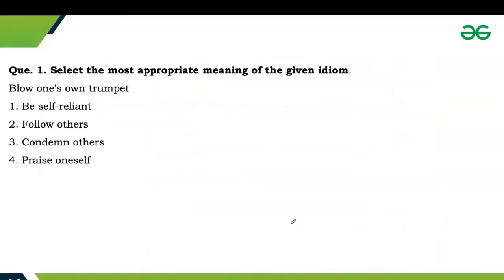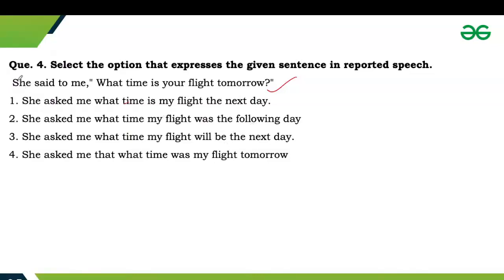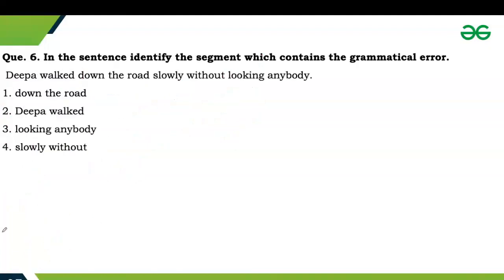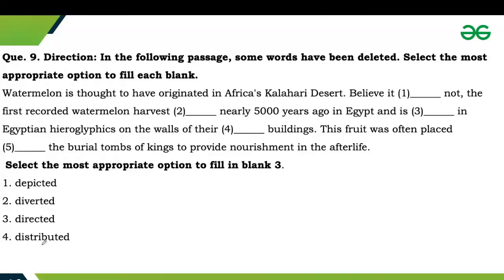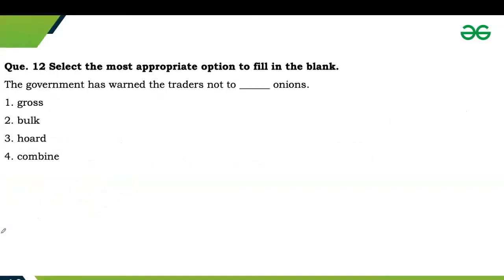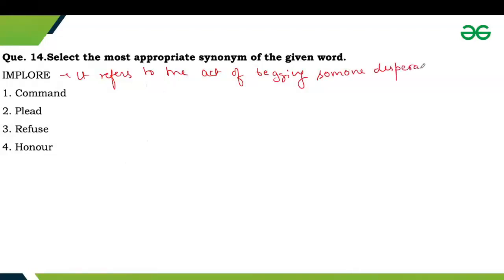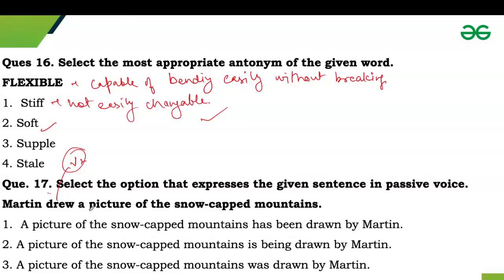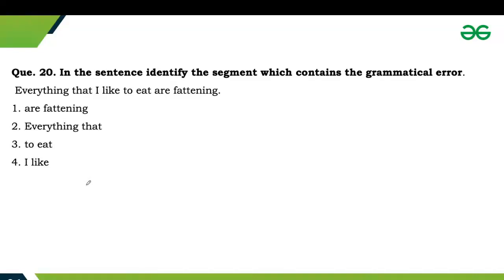International English Olympiad (IEO) solved papers.| Ankit Bisht | GeeksforGeeks 9th | 10th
In this video, Learning  Ankit Bisht sir  highlights over all the essential concepts of English, required for IEO (International English Olympiad), to solve the toughest and the most tricky questions in English, in the simplest way. Ankit Bisht sir explains the Tricks and Techniques to score full marks in the International English Olympiad, and Crack the exam easily.